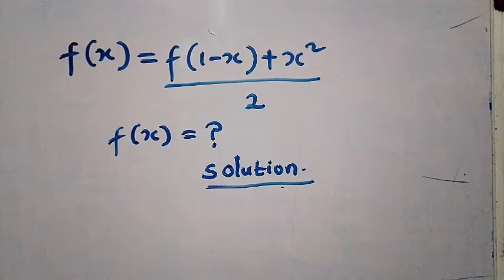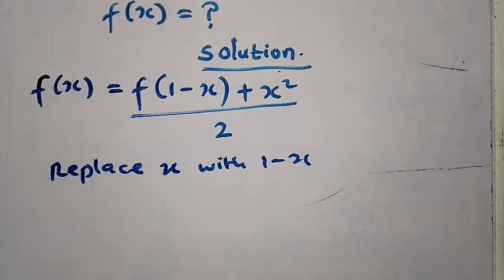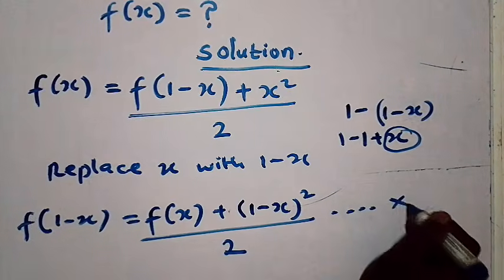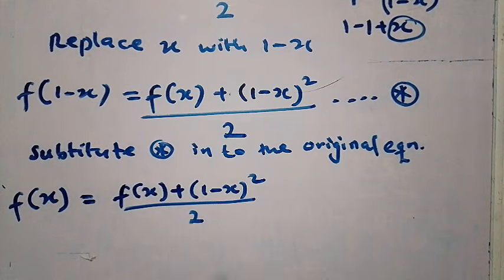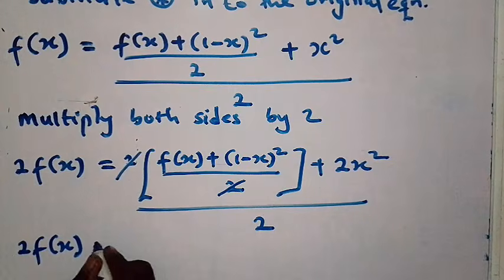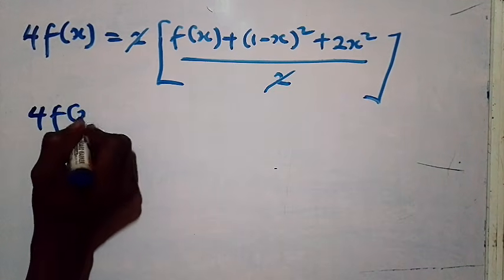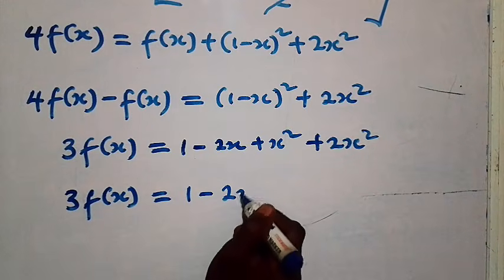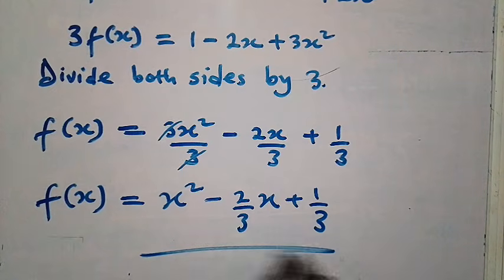F(x) = f(1-x) + x² / 2 | find f(x)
The equation is a functional equation involving a transformed argument.
More specifically, it can be classified as:
Functional equation with a reflection/transformation
The term f(1-x) means the argument x is transformed to 1-x.